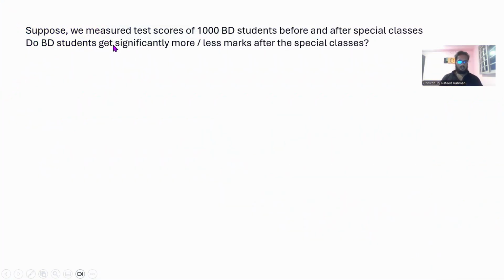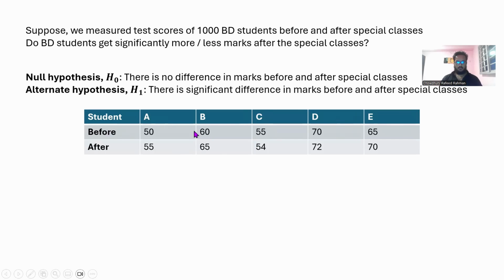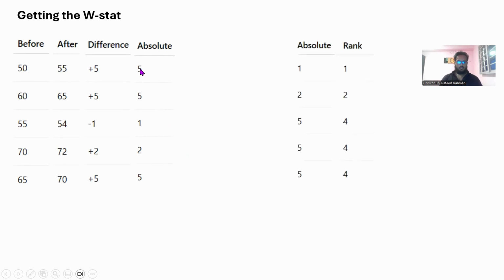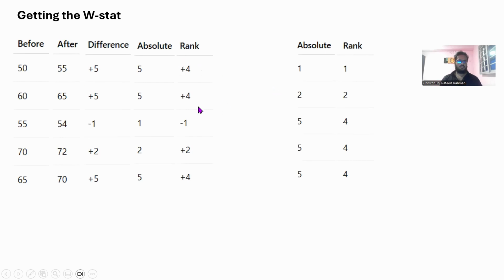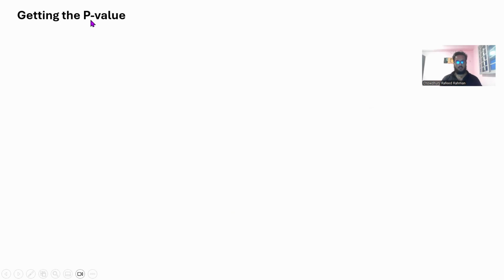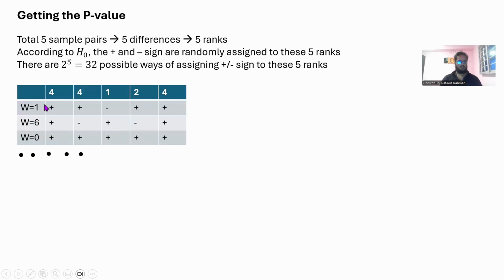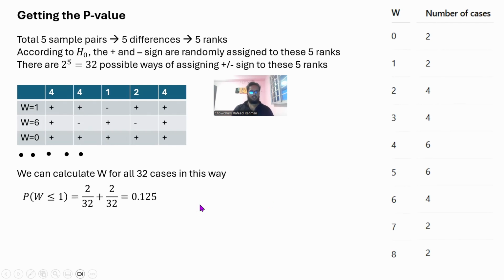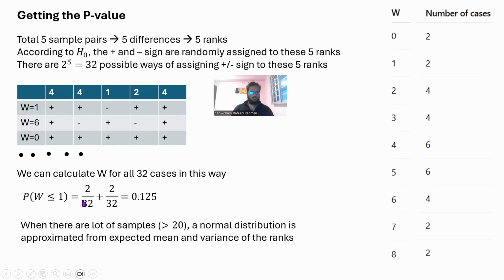Part 4 : Wilcoxon signed rank test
We discuss Wilcoxon signed rank test in this video with a concrete example. We cover the calculating process of signed ranks, W-statistic and P-value. We provide intuitive explanation on why the W-statistic dictates us towards the notion of statistical significance.